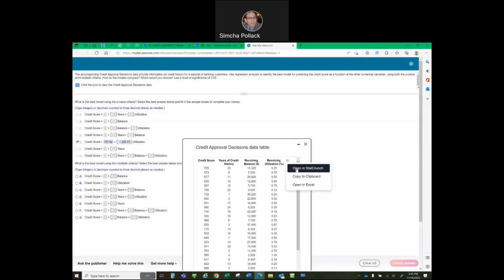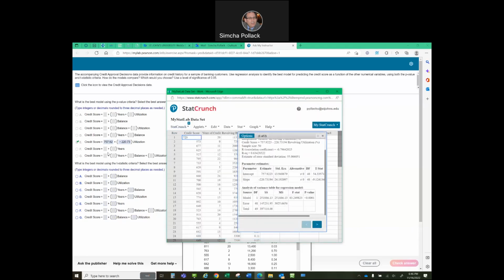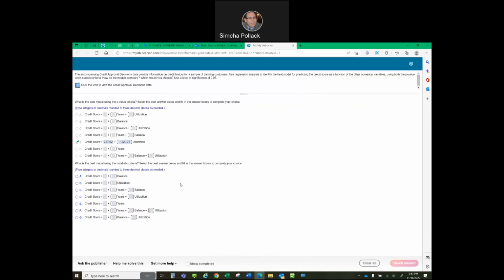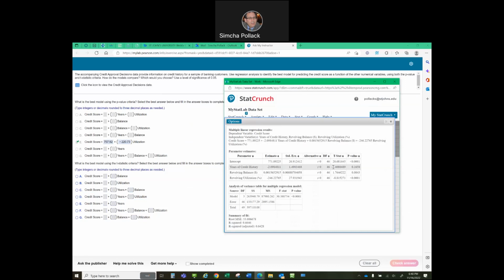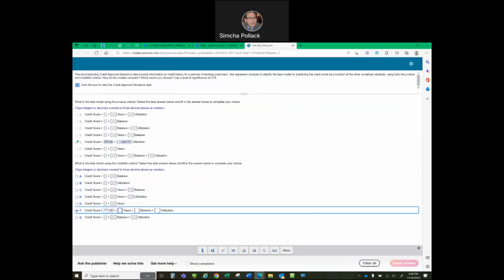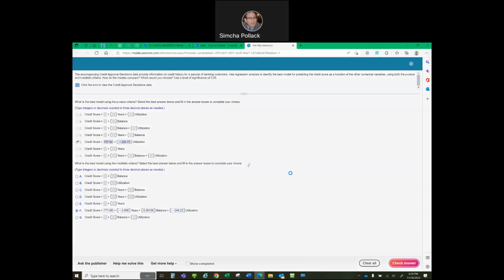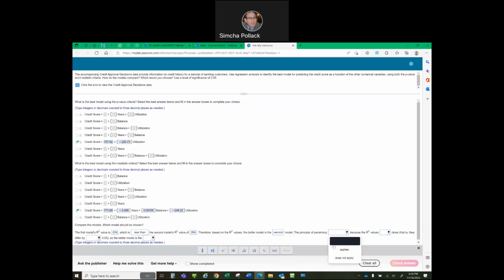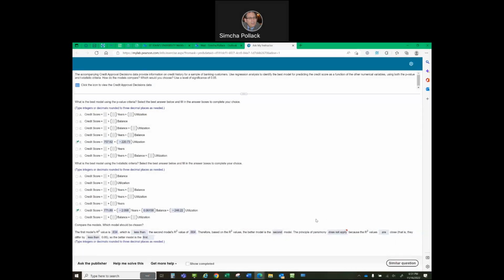Evans 3rd Ed. Chapter 08, Example 09- 20221116 2344 1